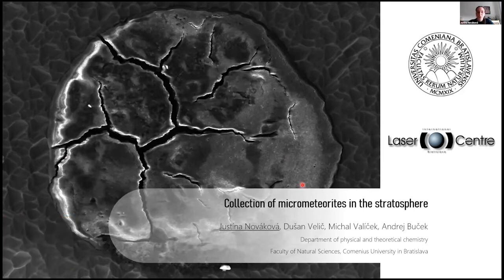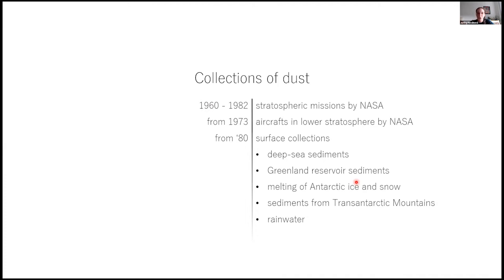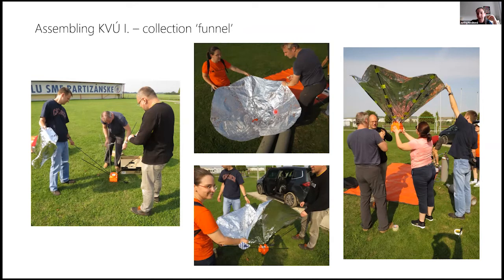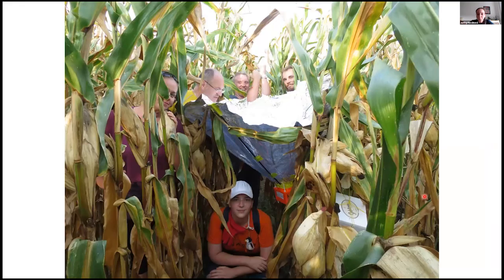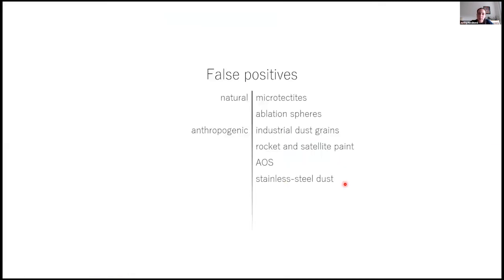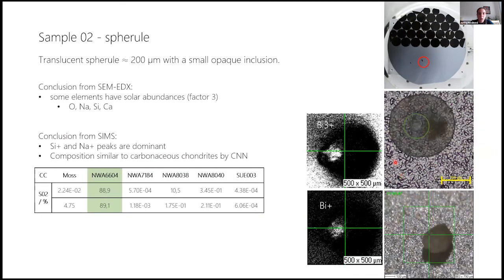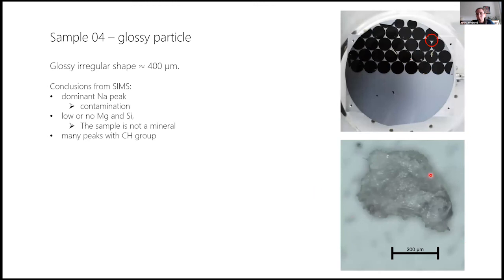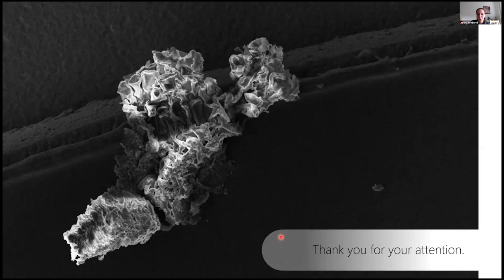Collection of micrometeorites in the stratosphere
Authors: Justína Novákováet al.